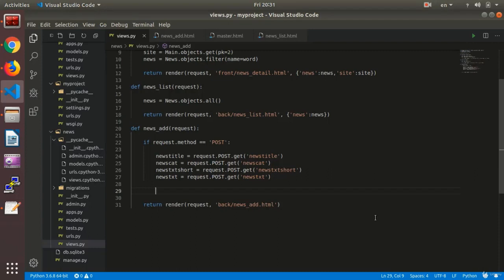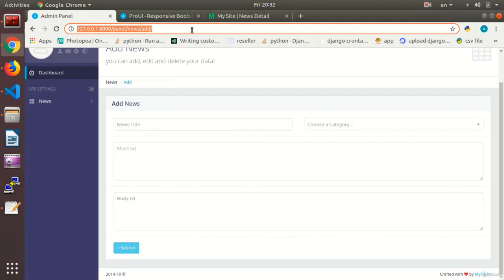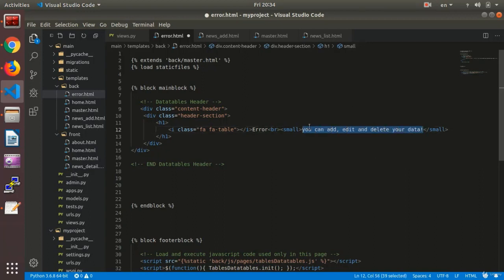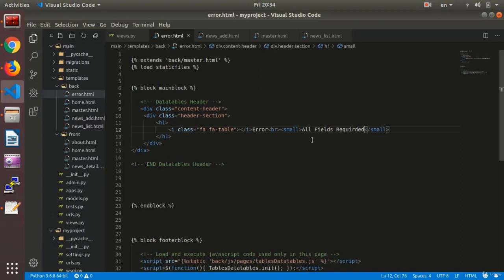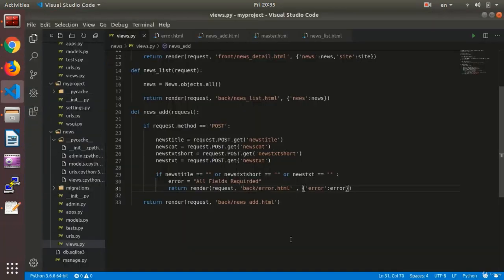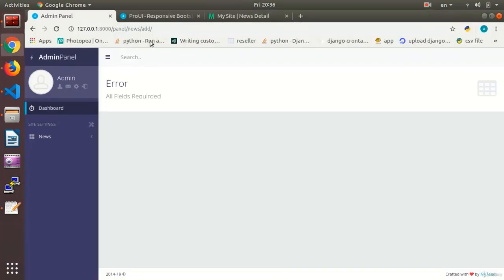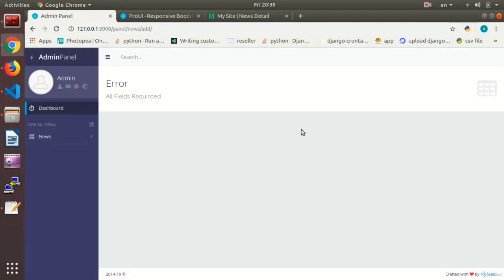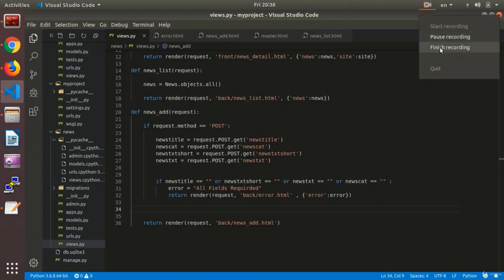Validations In Form | Python and Django